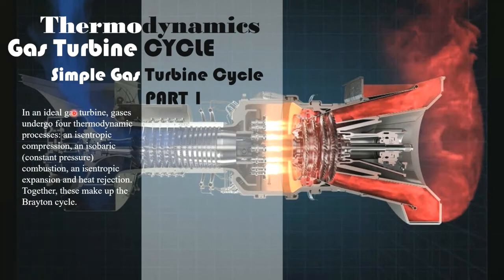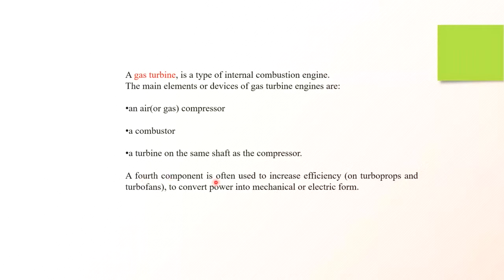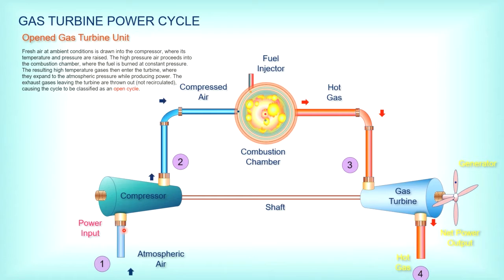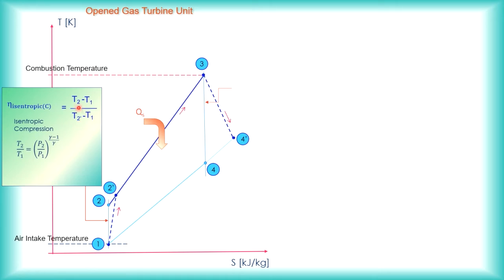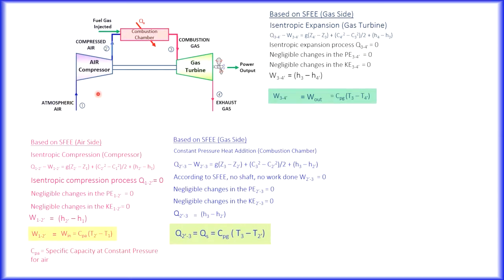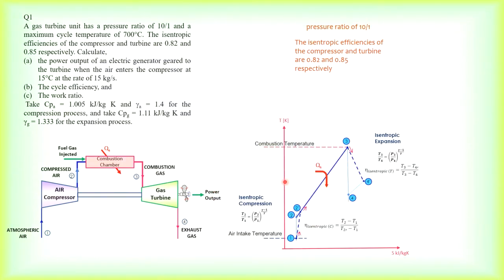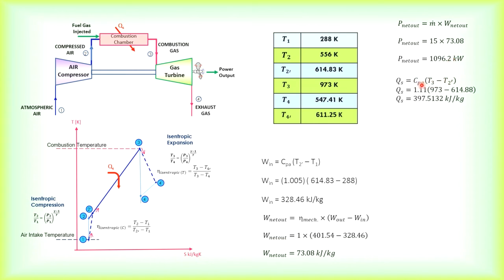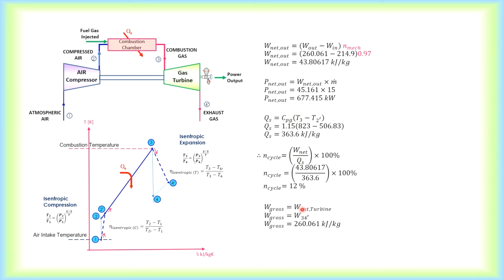Thermodynamics - Gas Turbine Cycle Opened Unit Part 1 27092021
Theory with Problems solving on Basic Opened Gas Turbine Unit Part 1.
Further problems solving on 2 stage turbine, 2 stage compressor, Inter-cooler and Re-generator will be uploaded within this week.

STAY SAFE